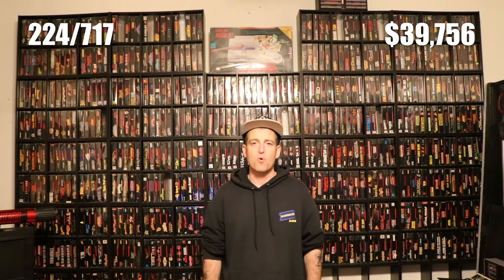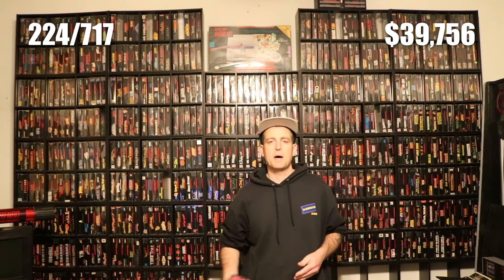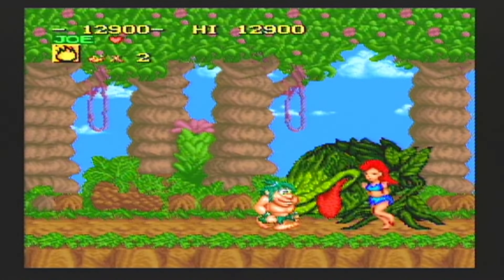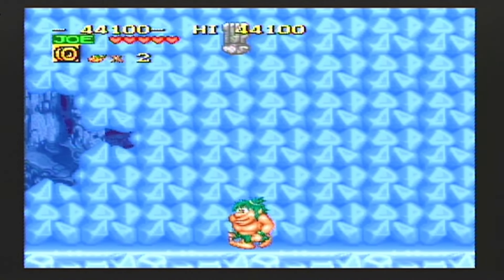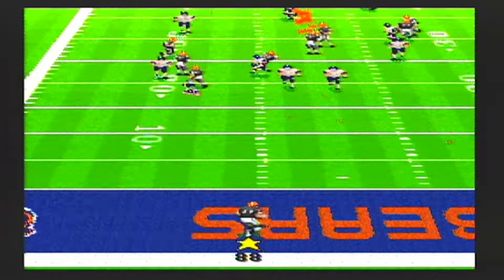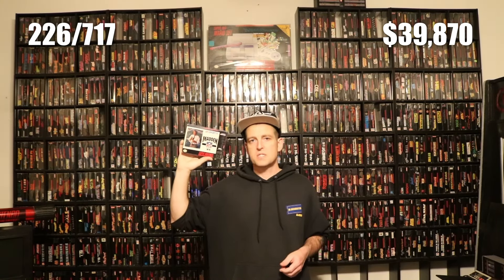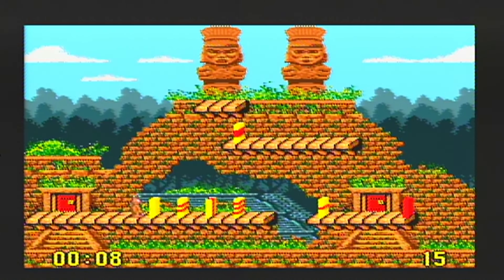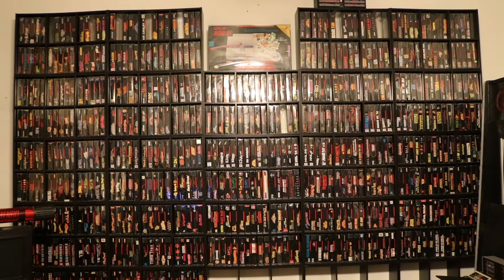I Beat Earthbound! SNES Quest Ep 41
This week's video is short, but we add three more games to the Super Nintendo library! First up is a really fun platforming game for the SNES. That game is Joe and Mac, where you play as cavemen and save cave babes. After that that, we check out game play for Madden 94. Third is a video game review of Push-Over. It's a pretty fun puzzle game involving dominos.

Check out the insta: @the_gamer_wayne